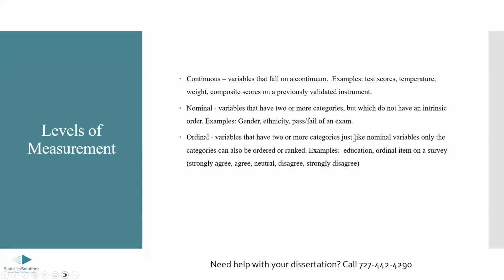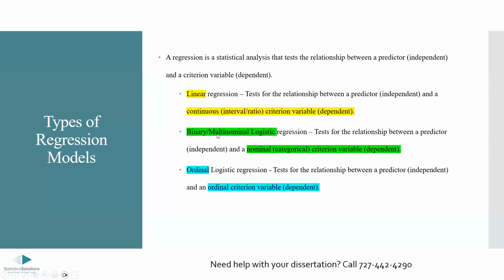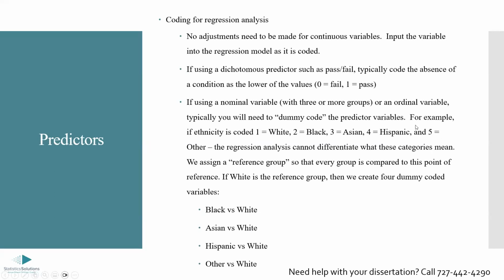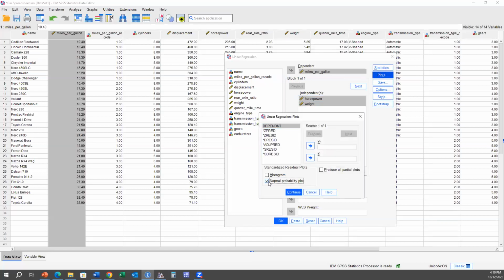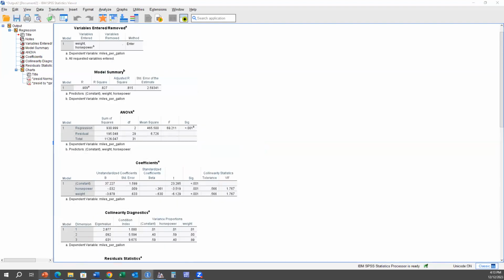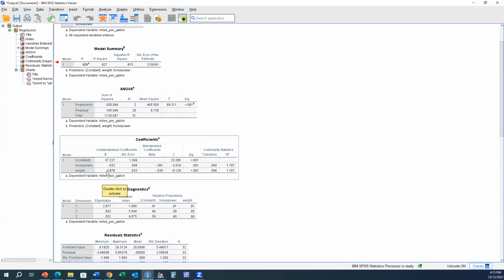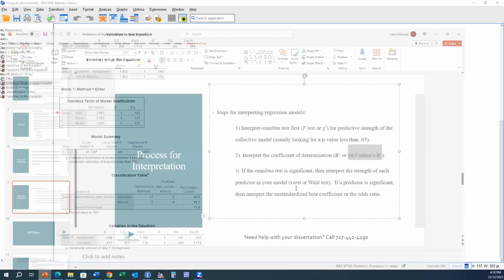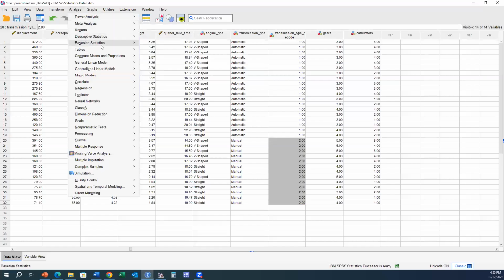Breakdown of Regression Models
During this webinar, we will discuss the various types of regression analyses. We will identify levels of measurement and coding systems to use for regression models. We will also outline the process of interpretation for these tests. There will be a brief Q&A session at the end.